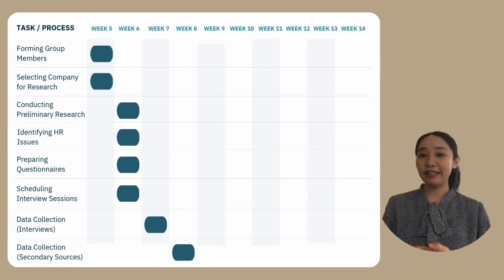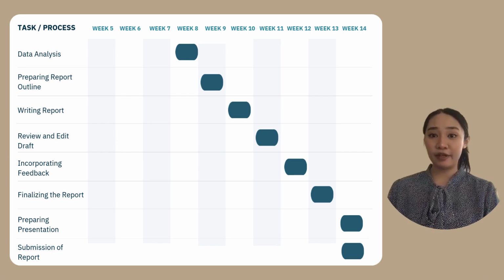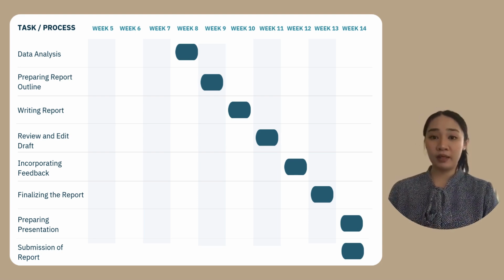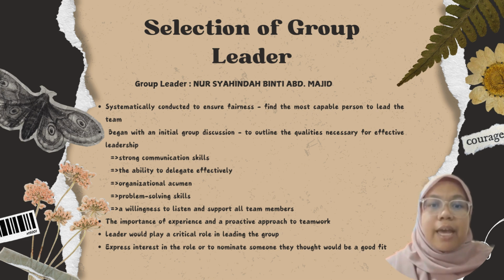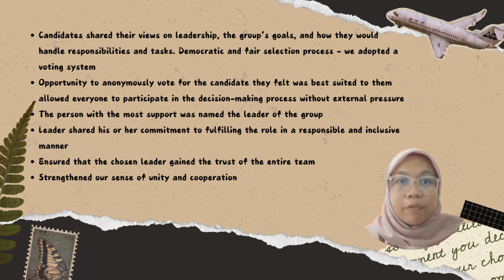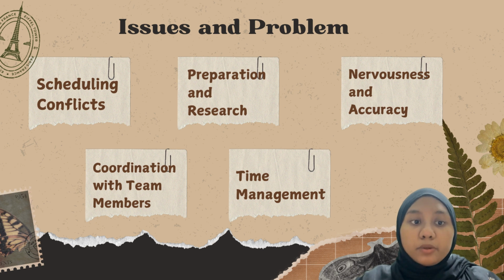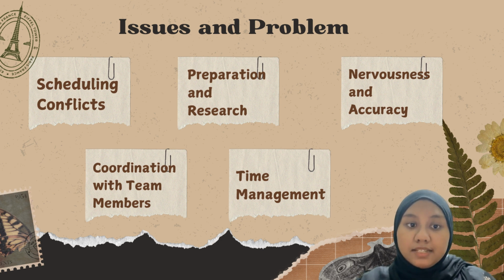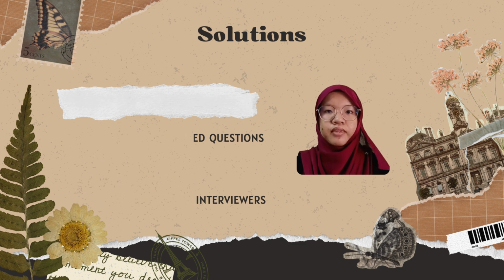MGT340 | Human Resource Management